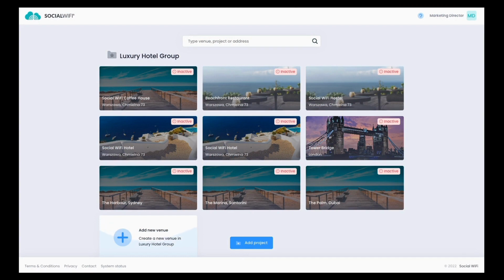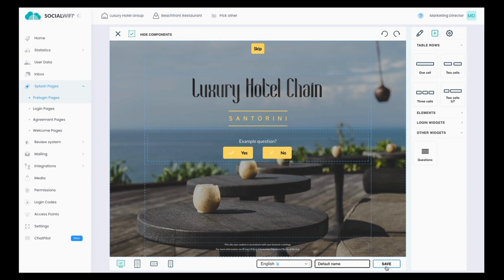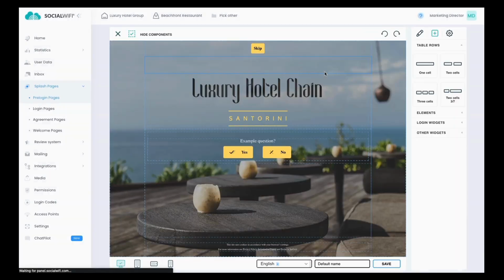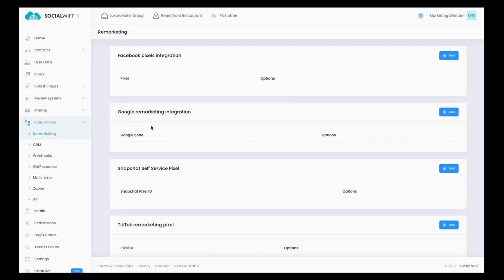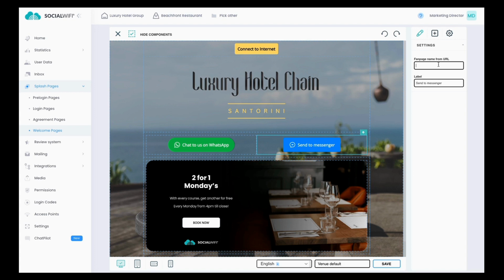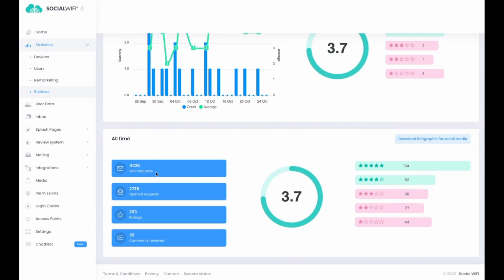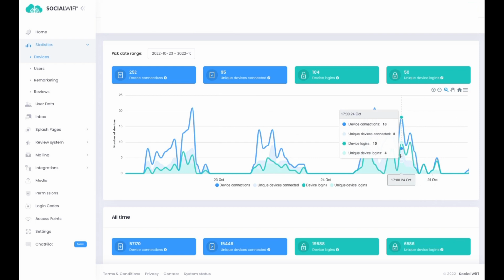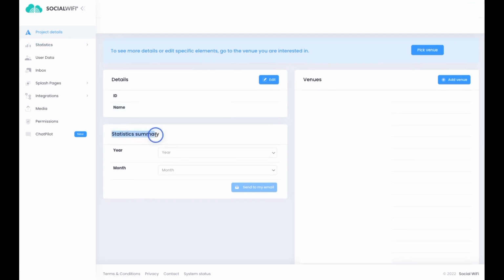October Product Updates | Social WiFi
A big month of new feature released in the Social WiFi dashboard. Take a high level look at whats new in this walkthrough video.

00:00 Introduction
00:12 Additional Login Questions
03:43 Remarketing Pixels (TikTok & Snapchat)
04:43 CRM Integrations
05:30 WhatsApp & Messenger CTA
07:10 French Language Dashboard
07:51 Statistics and Reviews Infographic
10:20 Email Marketing Return Customer Rate
11:12 Monthly Report Download